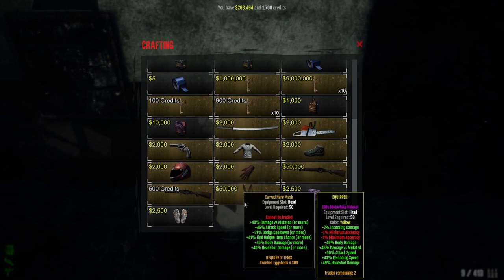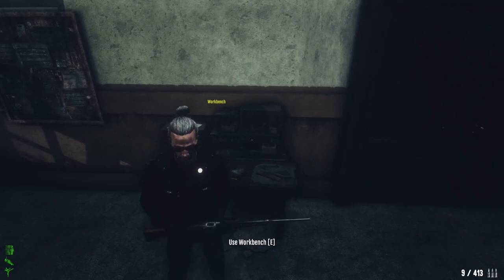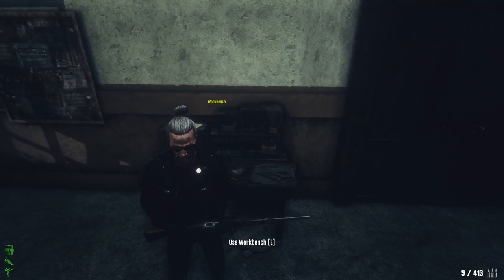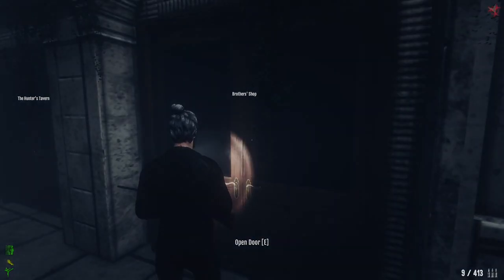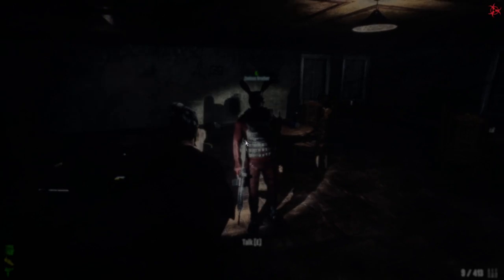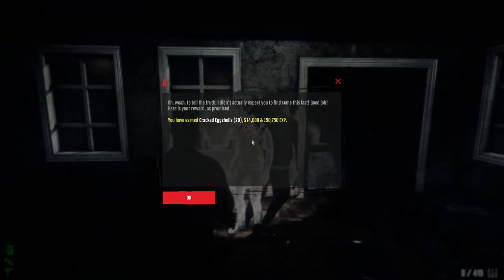Dead Frontier 2 - Complete Easter Event Guide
Socials

Time stamps

Which items to Craft? 0:23
Cain's Solution Max Stats 1:17
Carved Hare Mask Max Stas 1:31
Which Easter Upgrades/Attachments to craft 1:45
Low-Level items 2:10
How to get Cracked Egg Shells 2:51
Brother Shop Location (Easter Event Missions) 3:18
Easter Event NPC's How they work and what kinds of missions they give 3:23
Easter Purple Zones Showcase PZ1 5:43 PZ2 8:52 PZ3 11:09